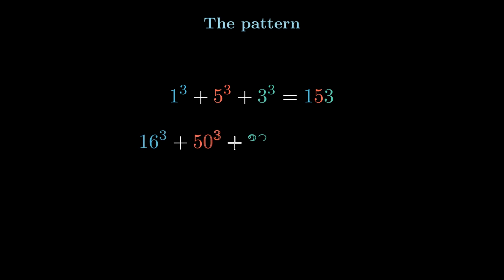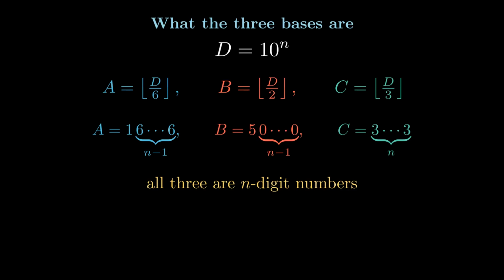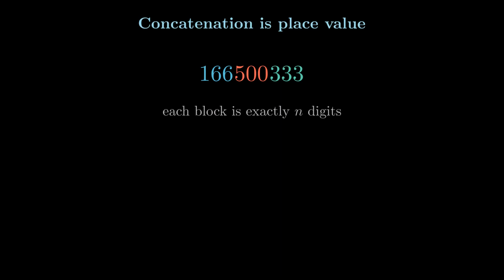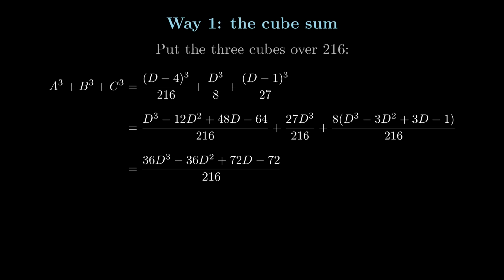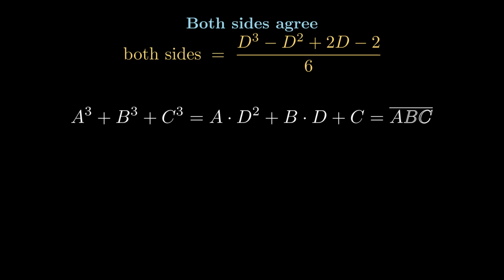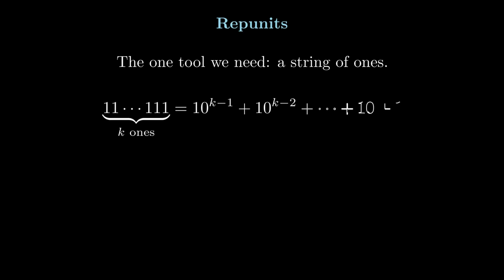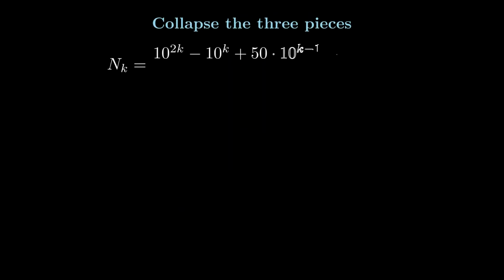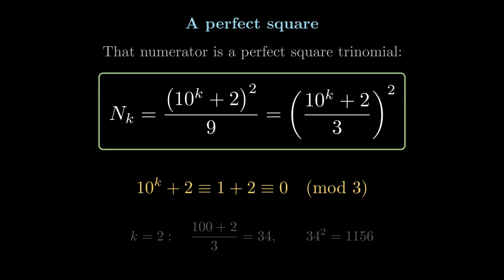Are These Number Patterns a Coincidence?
This video covers number patterns, including an Armstrong number. The examples are taken from my number theory book